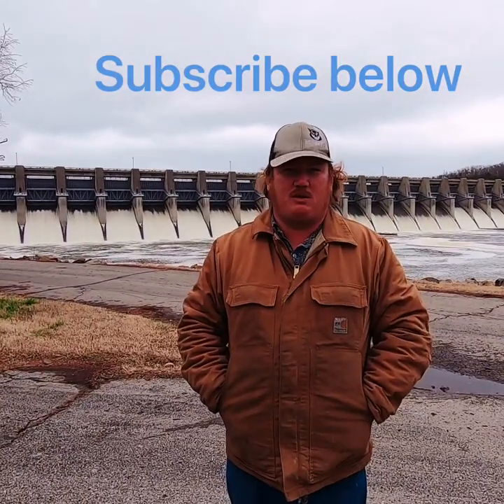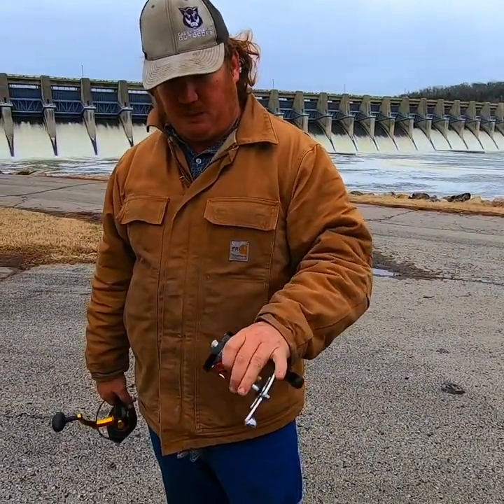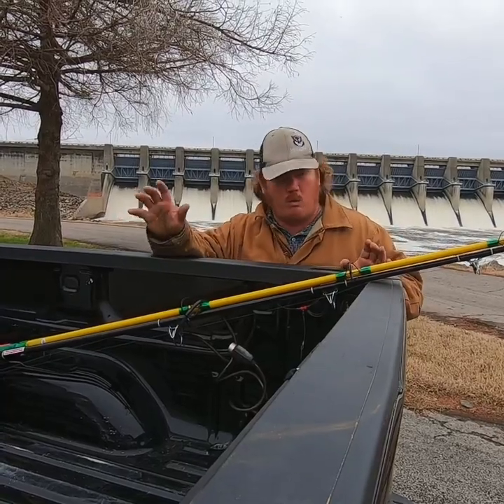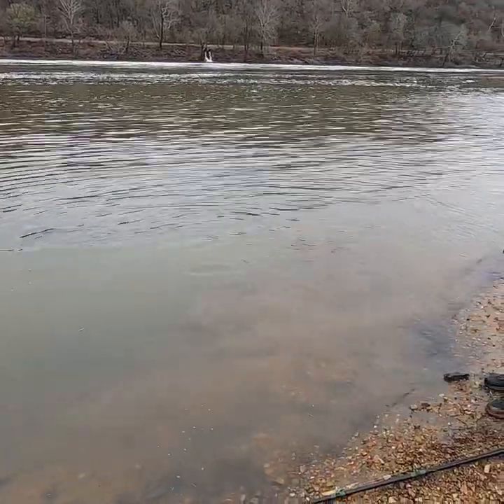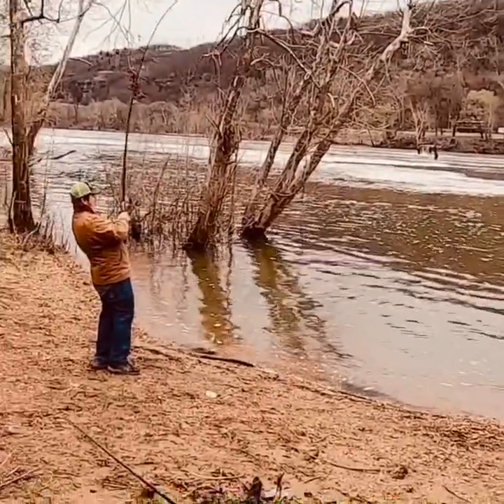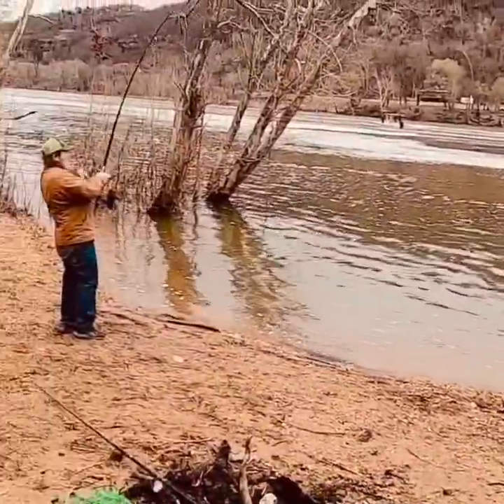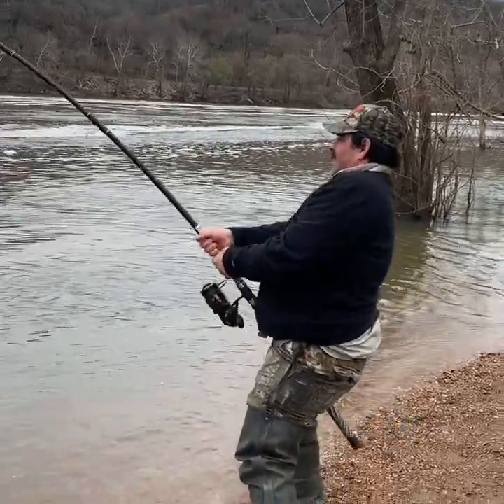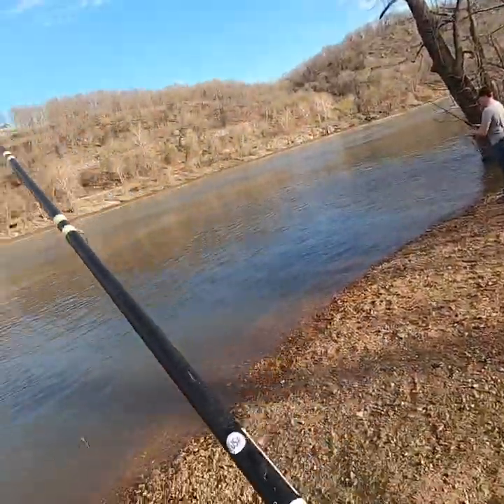Must See!!!! Spoonbill paddlefish Giants!!!!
Fishing in Oklahoma for the elusive American paddlefish. Ft Gibson dam